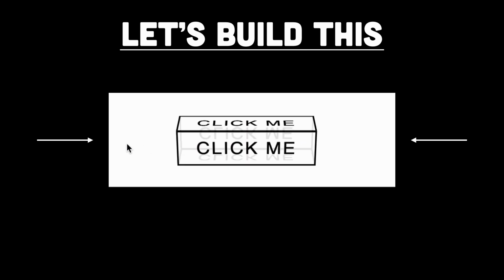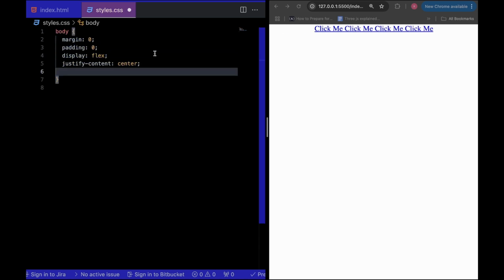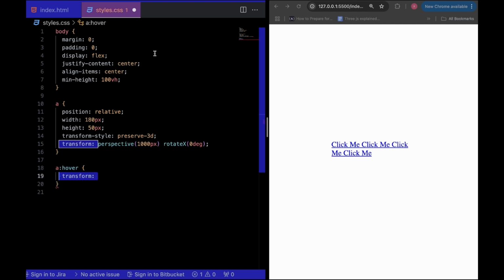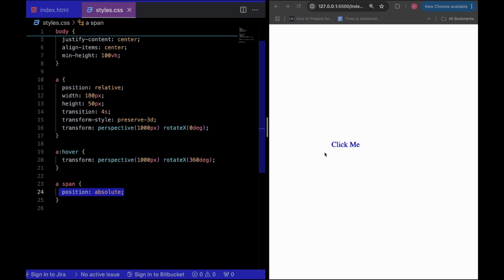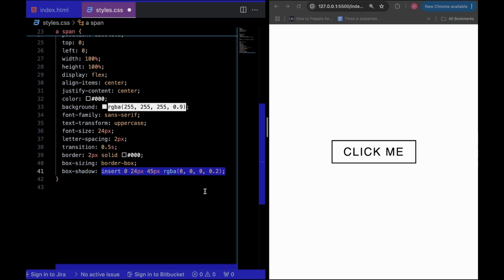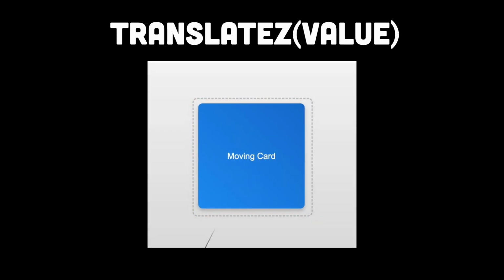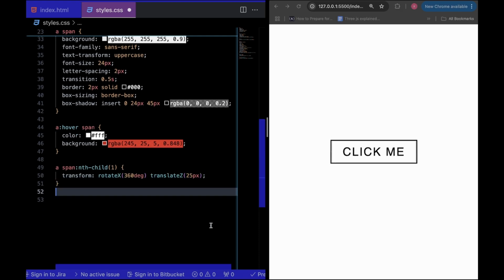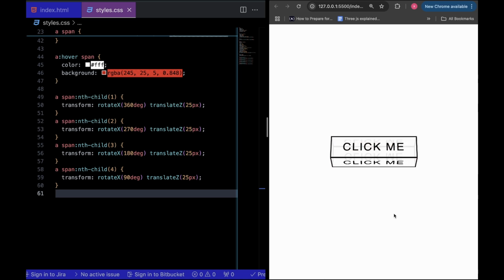How to Build a Button Everyone Wants to Click | 3D CSS Magic